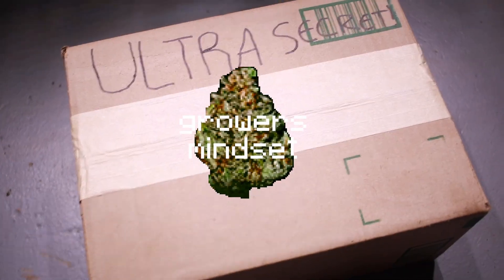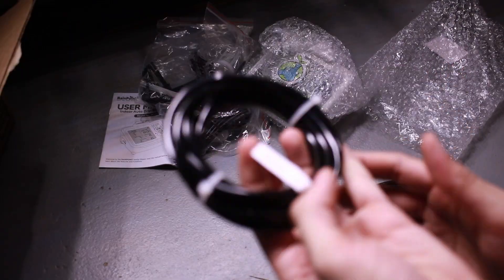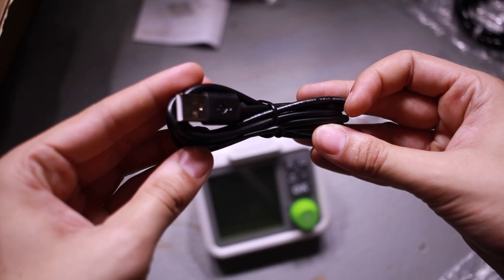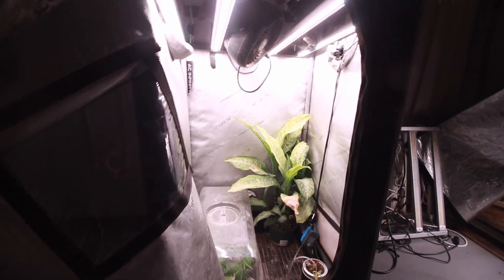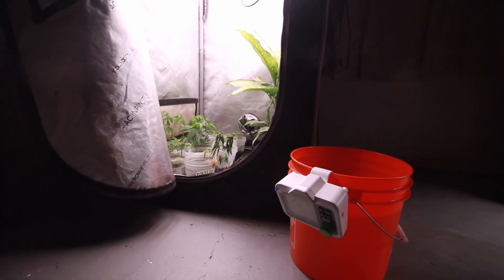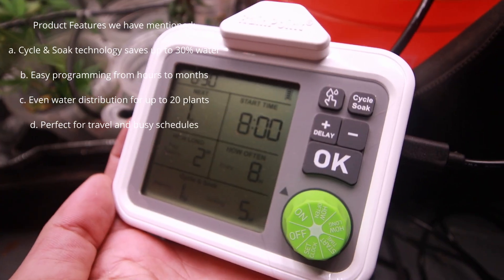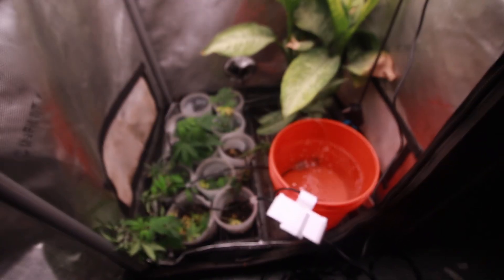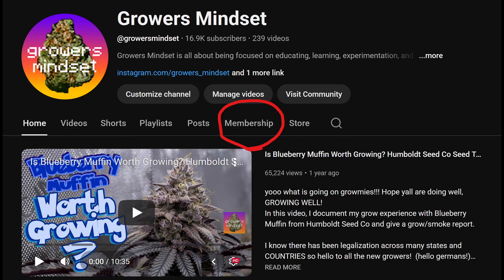Upgrading the 2X2 with AUTOMATIC WATERING! - Rainpoint Automatic Watering System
RAINPOINT Large Display Automatic Plant Water
25% code:829SNMSW